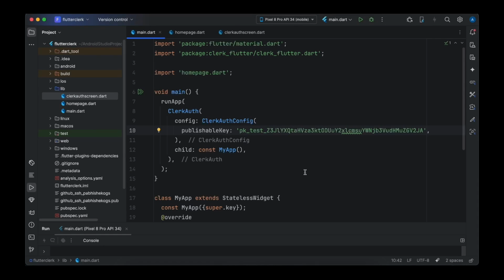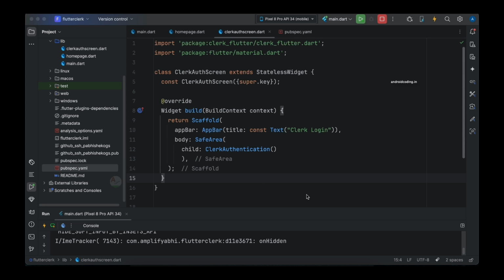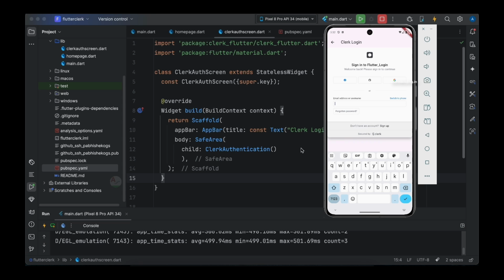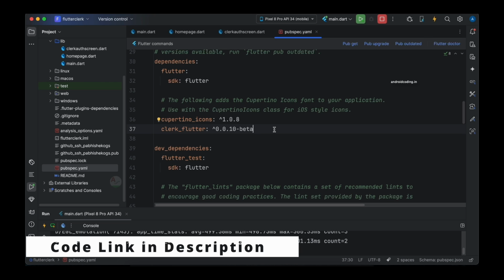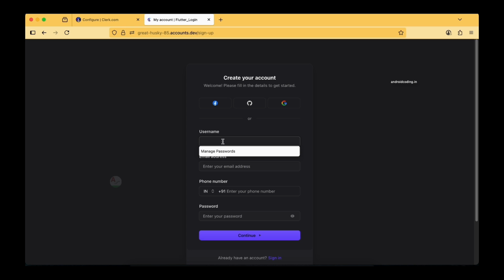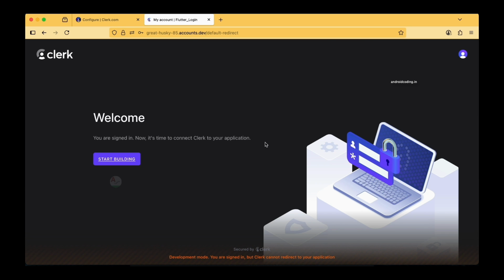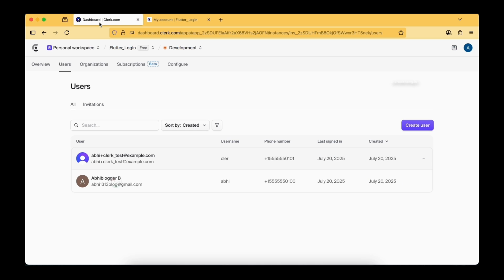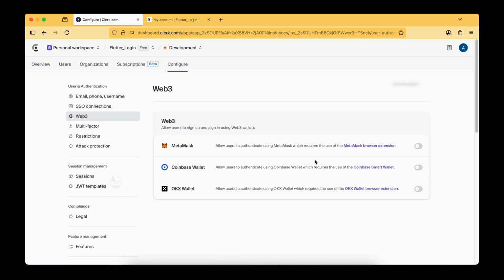❌ Flutter Clerk Login Not Working? 🔥 Shocking | Sign In Not Redirecting Explained! | amplifyabhi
🚀 In this video, I explain a **critical login issue in the Flutter Clerk SDK** (version 0.0.10-beta) where **even after sign-in or sign-up, the app keeps going back to the login screen**. I walk you through

✅ Live test of the issue
✅ Testing sign-up/sign-in links from Clerk Console
✅ Google login, manual login demo
✅ What is going wrong and why the session is always null
✅ Full debugging process and explanation
✅ What developers need to know before using Clerk in Flutter

📌 This is not just a tutorial — it's a **real developer experience**, and I share everything with complete honesty.

💬 If you faced the same problem, drop a comment — let’s tell Clerk.dev together what’s broken!

*** Tutorial Collection ***

*** Free Courses ***